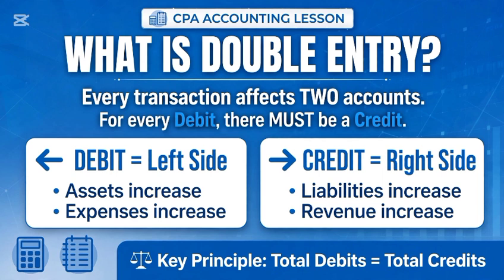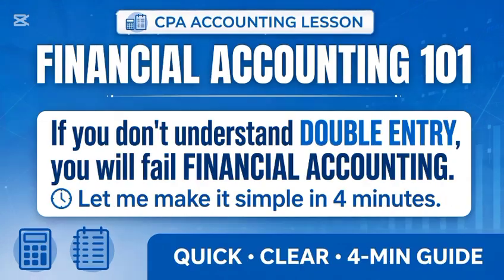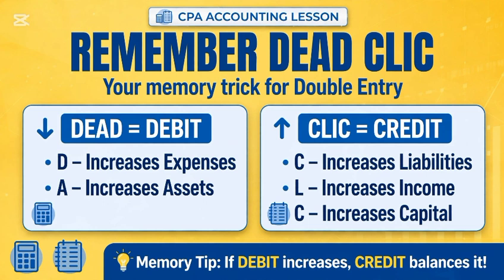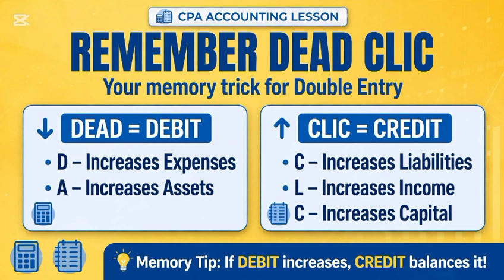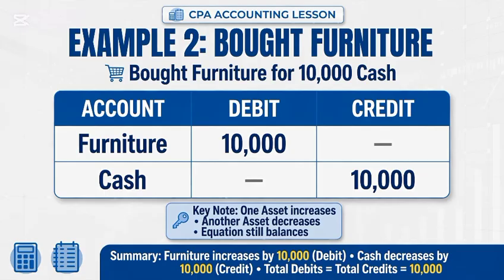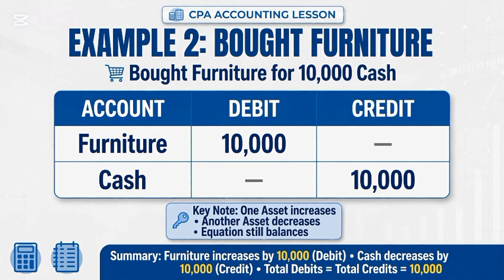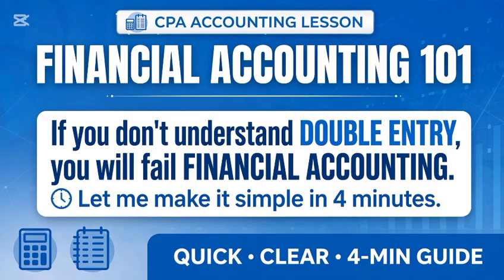Double Entry Accounting Explained | Debit and Credit for Beginners | CPA Lesson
Learn Double Entry Accounting in 4 minutes. This CPA Financial Accounting lesson explains Debit and Credit rules, the Accounting Equation, and examples for beginners.

What you'll learn:
00:00 What is Double Entry?
00:45 Debit vs Credit - Left vs Right Side
01:20 The 3 Golden Rules & Accounting Equation
01:50 DEAD CLIC Memory Trick
02:30 Example 1: Started Business with Cash
02:50 Example 2: Bought Furniture for Cash
03:30 Practice Question for You

Key Principle: For every DEBIT there MUST be a CREDIT. Total Debits = Total Credits.

📚 FREE 50 PRACTICE QUESTIONS
Comment "DOUBLE" below and I'll send you 50 practice questions + answers on Debits, Credits & Journals.